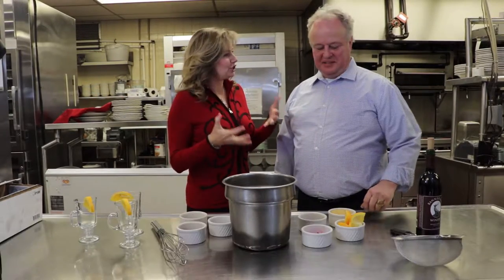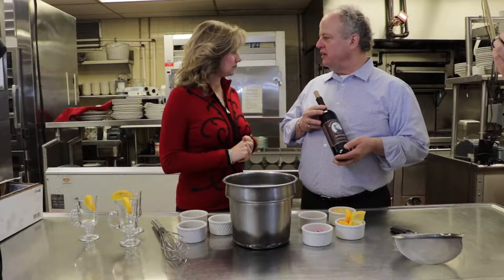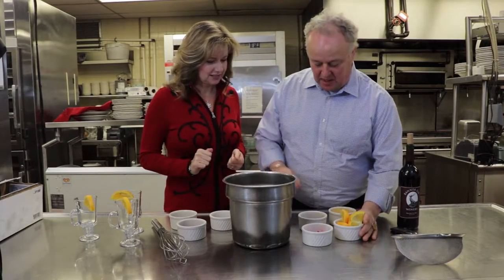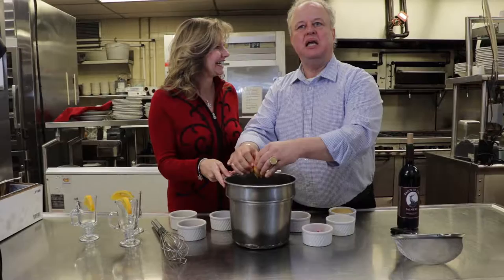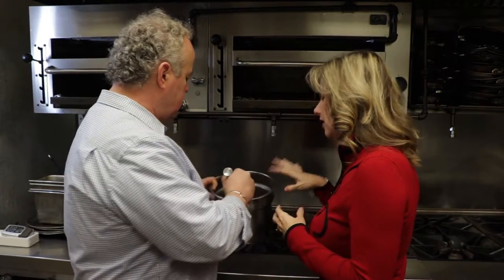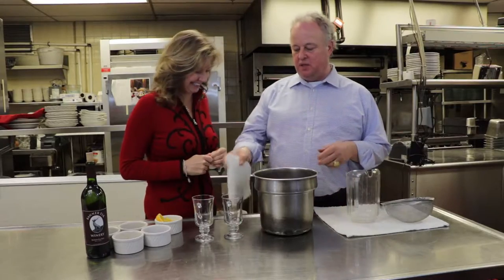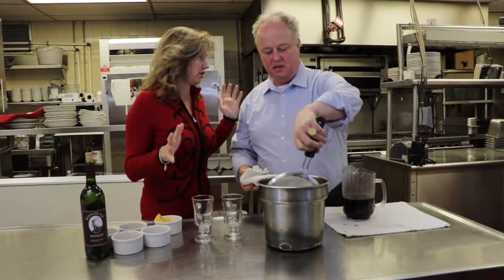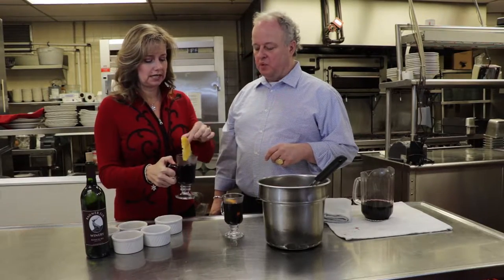Mulled wine long version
Henk Schuitemaker of the Angus Barn teaches Lisa Prince, host of From the Vineyard, how to make traditional mulled wine at Christmas time.